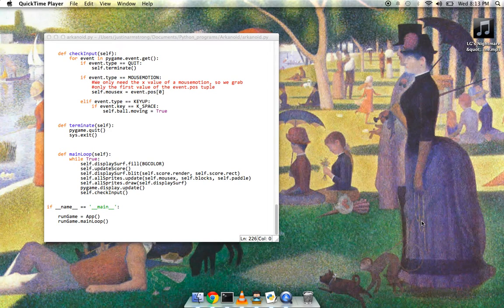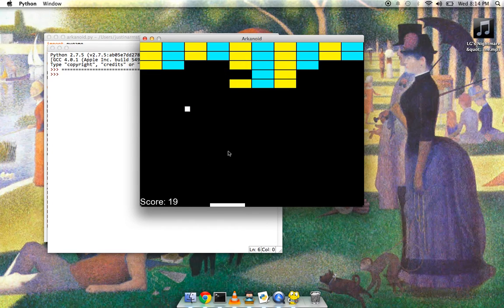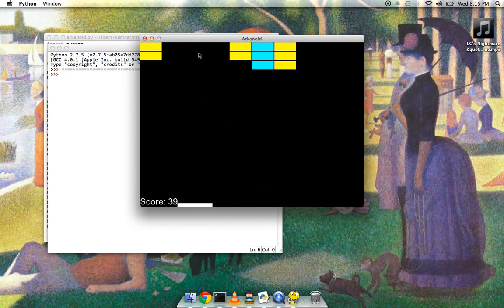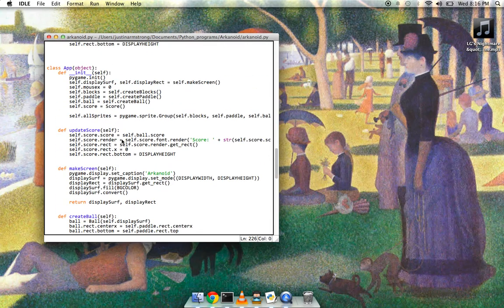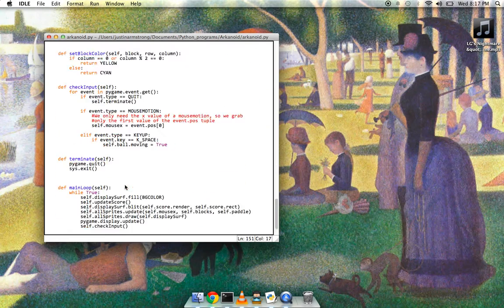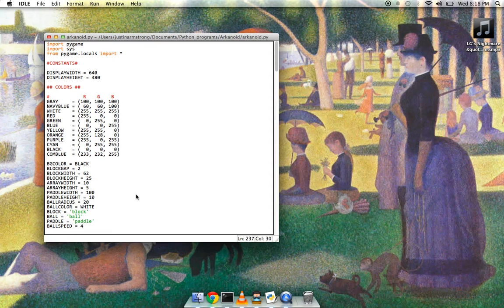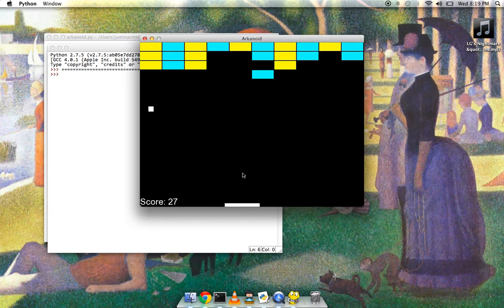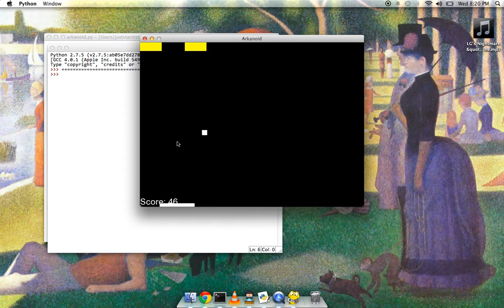Breakout / Arkanoid clone in Python and Pygame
A clone of breakout.